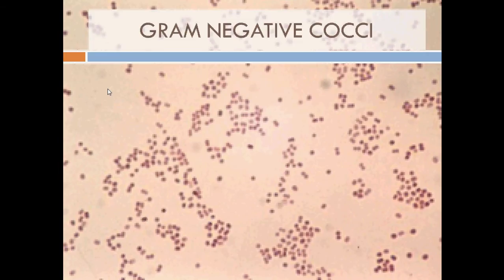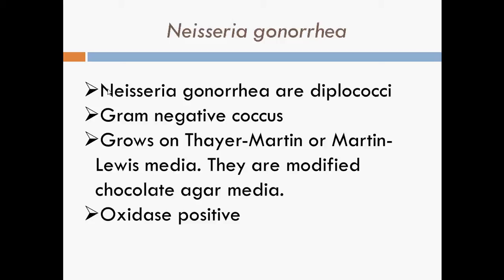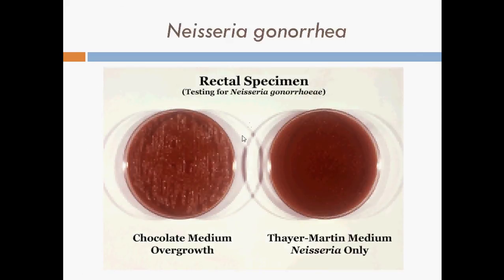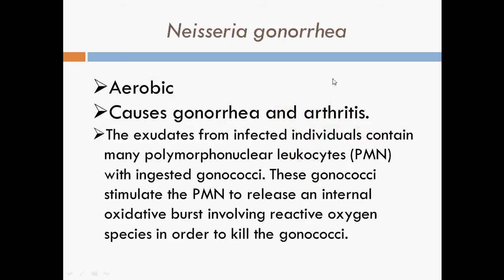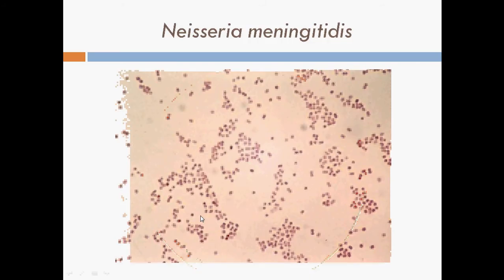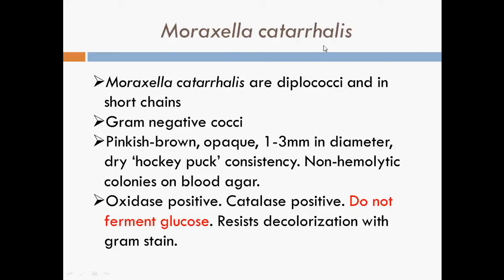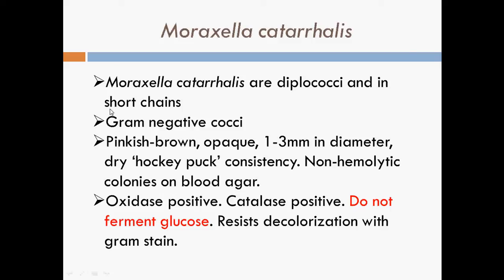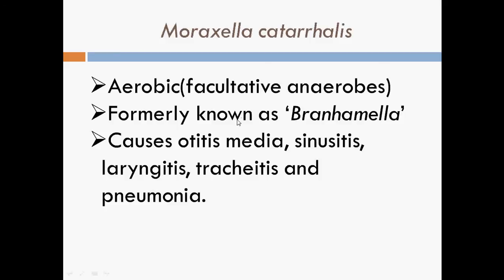Bacteriology- Diplococcus (Gram Negative Cocci)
This is a video on bacteria from both genus Neisseria and Moraxella. The bacterial we will look at in this video are N. gonorrhea N. meningitidis and M. catarrhalis.